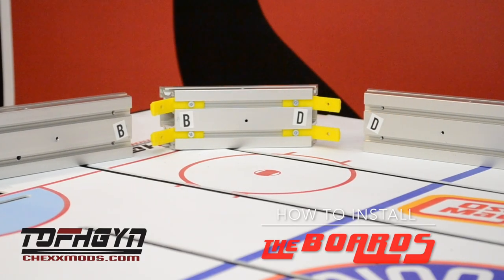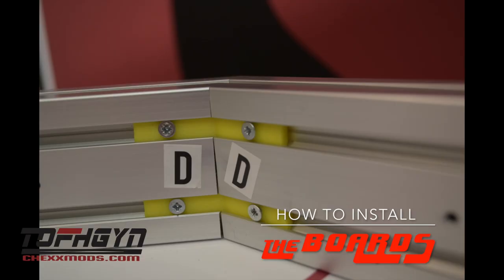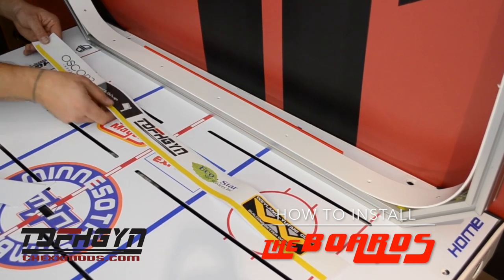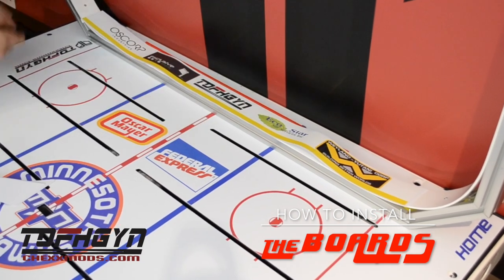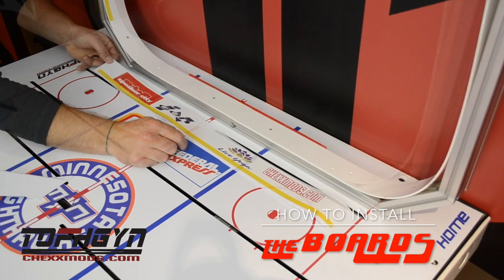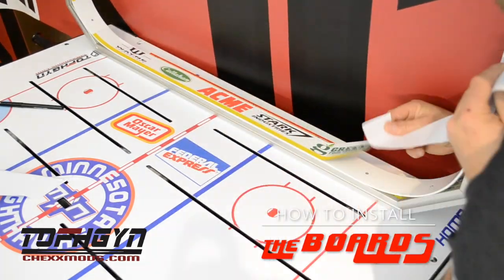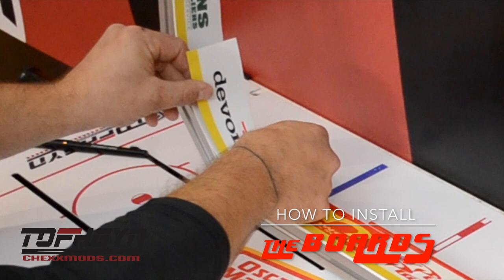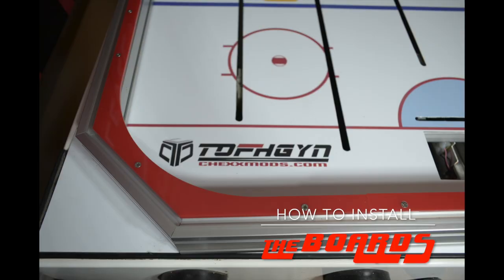How To Install theBOARDS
This video is about how to install theBOARDS from CHEXXMODS.com